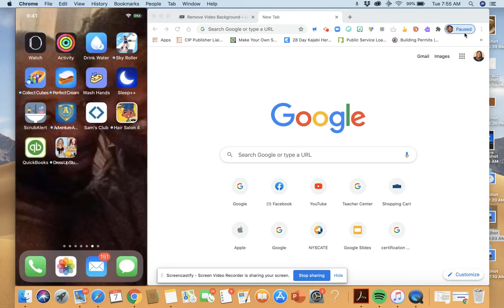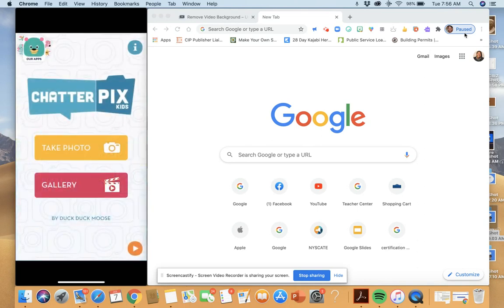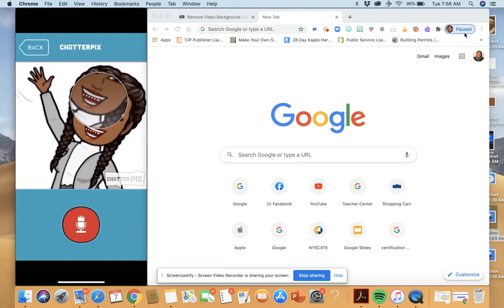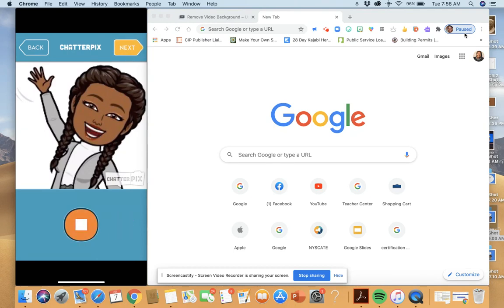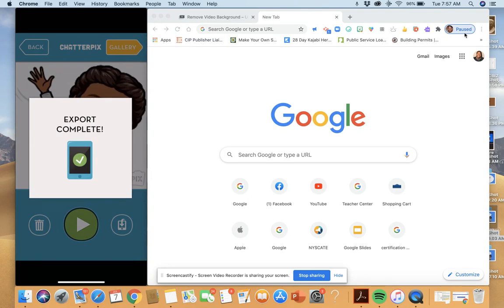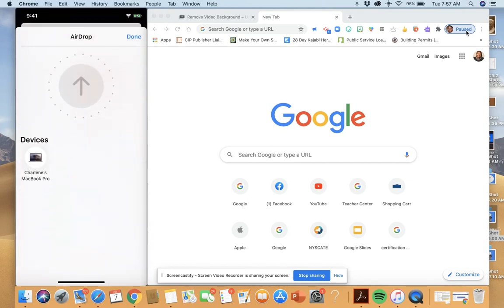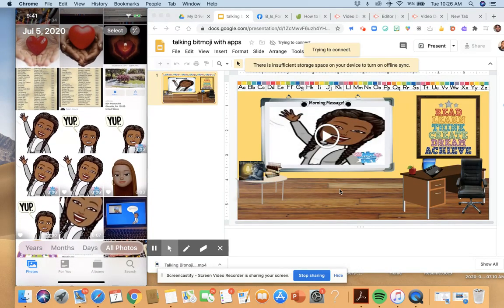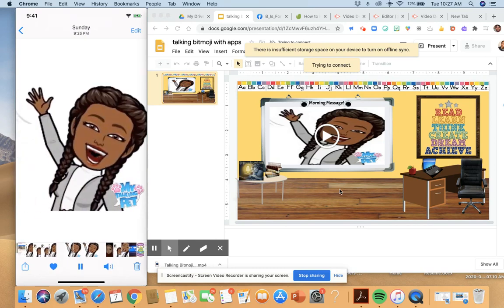How to make a talking bitmoji with apps in google slide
This video will show you how to make a talking Bitmoji using Apps.